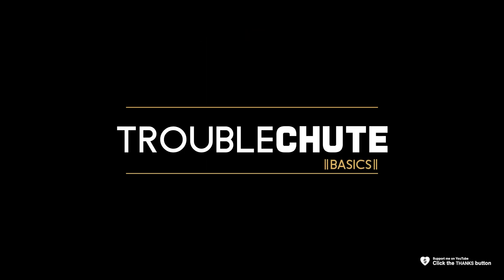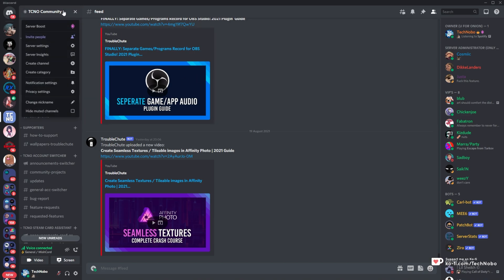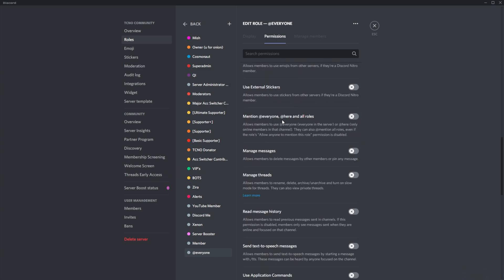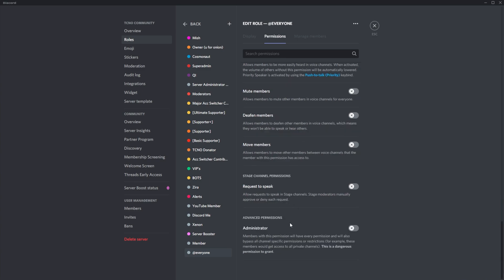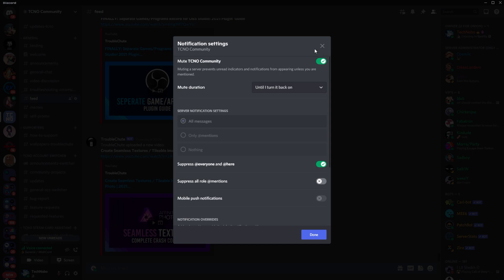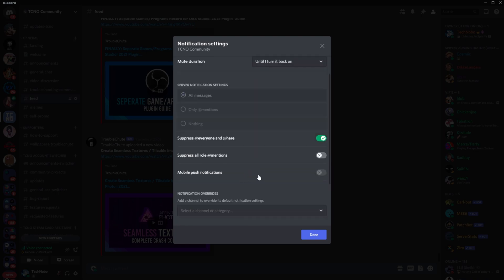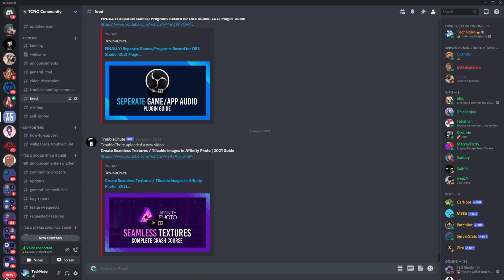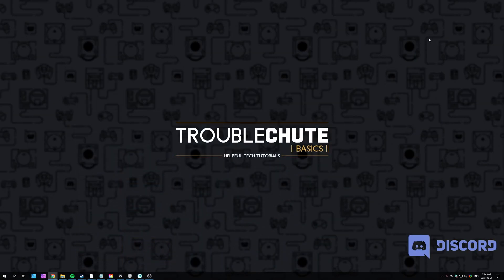How to Stop @everyone and @ notifications in Discord | Full Guide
Getting annoyed by @everyone, @group and @ messages, you're tagged in? Well, this simple video shows you everything you need to know about doing it. By the end, you should have silence to enjoy, without the annoyance of the ping noise. This video shows disabling for an entire server, or just muting the notifications for servers you're not admin in.

Timestamps:
0:00 - Explanation
0:11 - Disable @everyone for all server members
1:13 - Turn off notifications for a Discord server
2:02 - Mute a Discord server's notifications